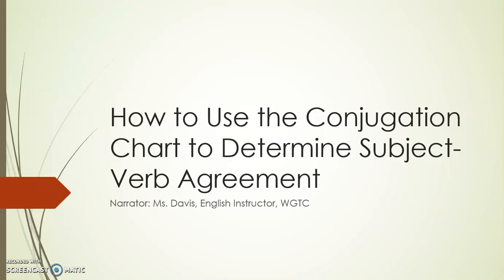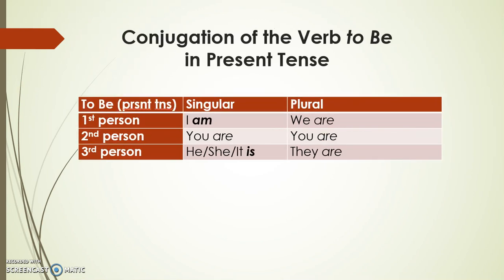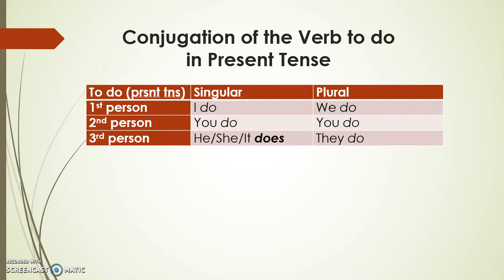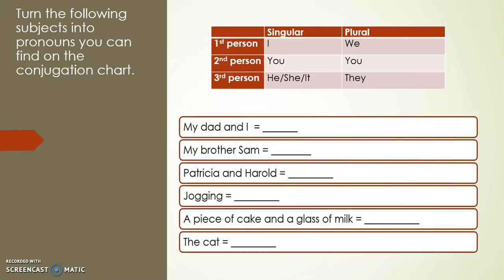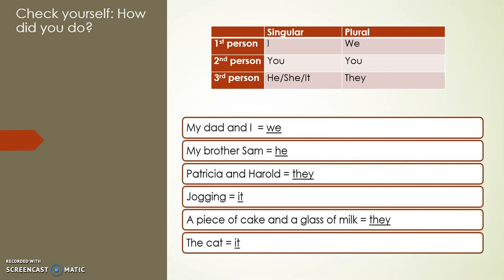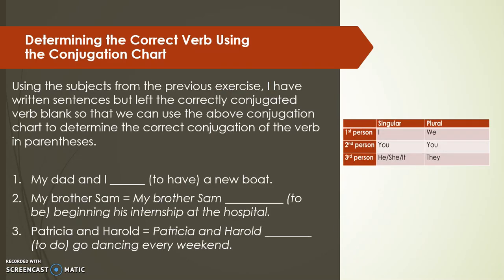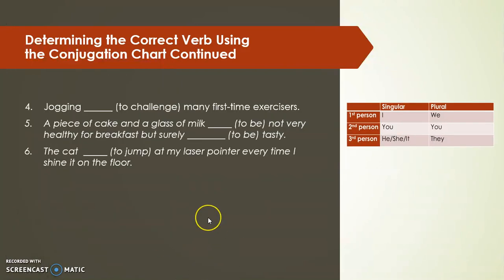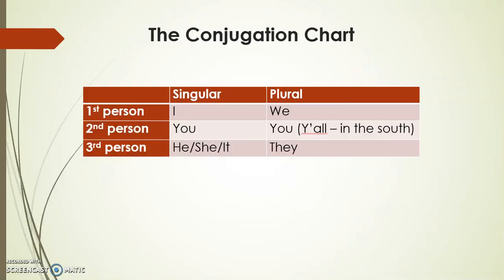How to Use the Conjugation Chart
This video is meant to show students how they can use the conjugation chart to determine a subject's person and the corresponding present-tense verb.